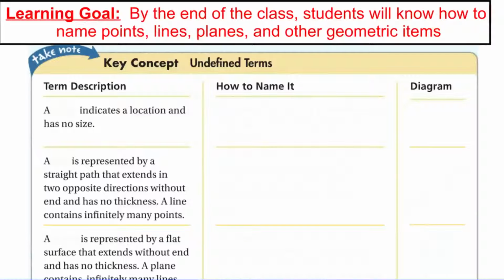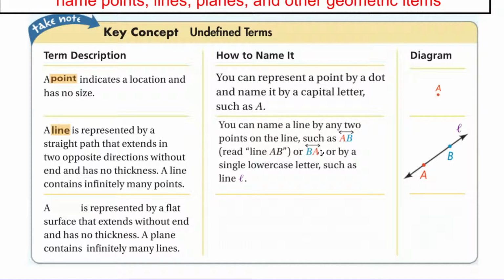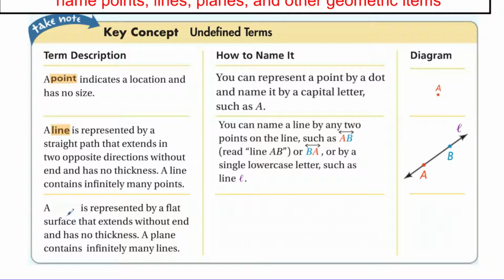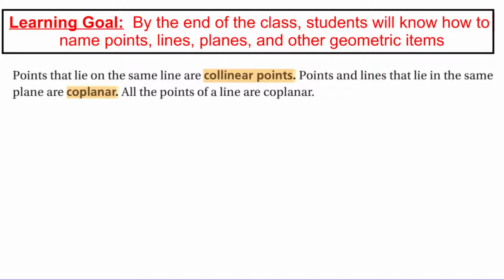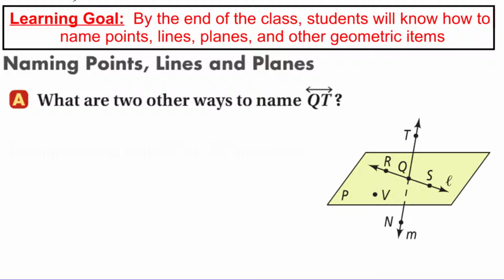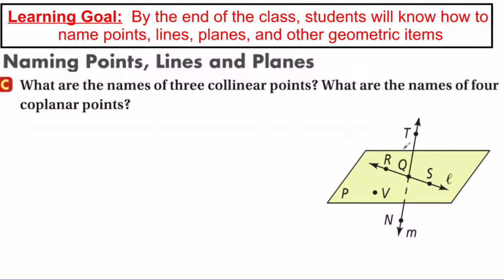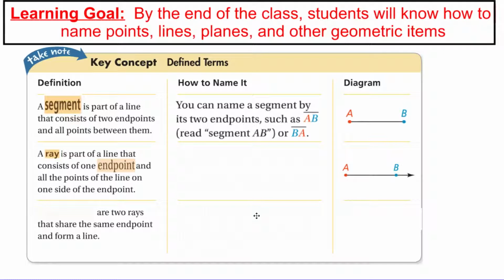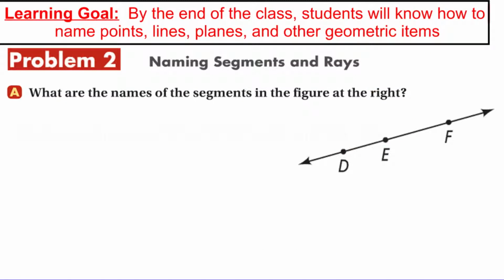Video 3 Naming Points Lines and Planes